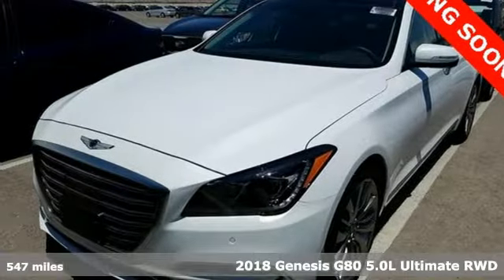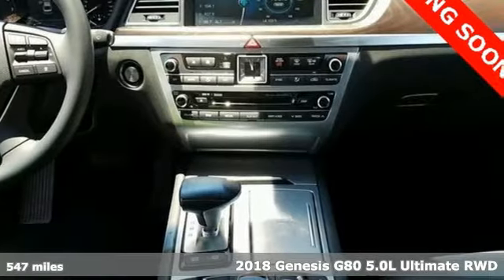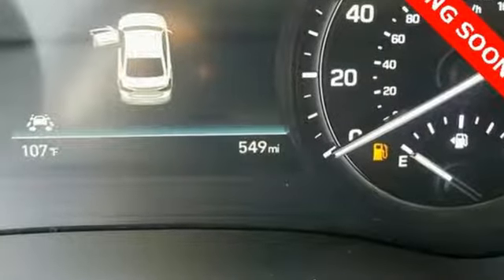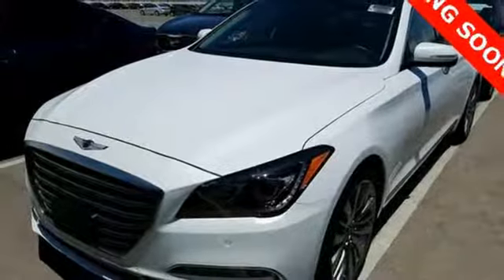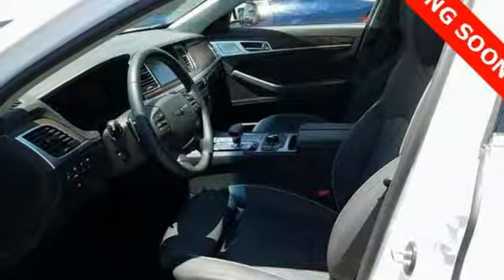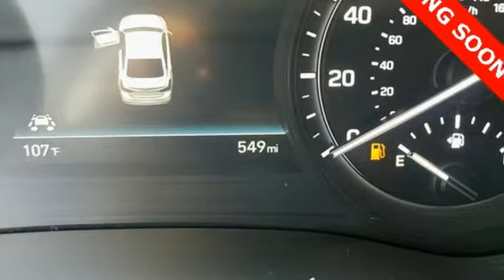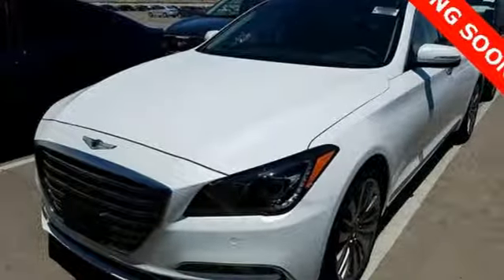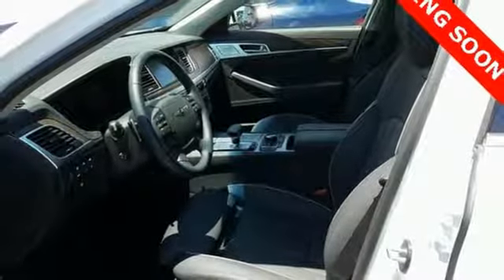Used 2018 Genesis G80 Atlanta Duluth, GA H8135 - SOLD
Year: 2018
Make: Genesis
Model: G80
Trim: 5.0
Engine: 5.0L V8 DGI DOHC
Transmission: 8-Speed Automatic with SHIFTRONIC
Color: White
Interior: Black
Mileage: 547
Stock #: H8135
VIN: KMHGN4JF5JU261883
* CLEAN CARFAX 1-OWNERbr* G80 5.0 RWD ULTIMATE PACKAGEbr* FULL LED HEADLIGHTS W/ DYNAMIC BENDING LIGHTbr* LED FOG LIGHTSbr* MULTI-VIEW CAMERAbr* WIRELESS CHARGING PADbr* FULL COLOR HEAD UP DISPLAYbr* 9.2-IN DIS NAVIGATION SYSTEMbr* POWER TRUNK LIDbr* LEXICON 17-SPEAKER LOGIC 7 SOUND SYSTEMbr* DUAL MODE CLIMATE CONTROL WITH CO2 SENSORbr* POWER REAR / MANUAL REAR SIDE WINDOW SHADESbr* SMART CRUISE CONTROLbr* AUTO EMERGENCY BRAKING SYSTEMbr* LAND DEPARTURE WARNING & LANE KEEP ASSISTbr* PARKING SENSORSbr* ELECTRONIC PARKING BRAKEbr* AUTO VEHICLE HOLDbr* PANORAMIC SUNROOFbr* HEATED & VENTILATED SEATSbr* BLIND SPOT SENSORS WITH REAR CROSS-TRAFFIC ALERTbr* 9 AIRBAGS INCLUDING DRIVER KNEE AIRBAGbrbrGive us a call to confirm availability and schedule a hassle free test drive! We are located at: 5785 Peachtree Blvd, Atlanta, GA, 30341.brbr

Address:
5785 Peachtree Ind Blvd